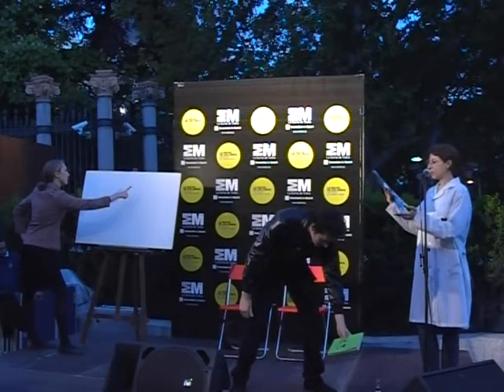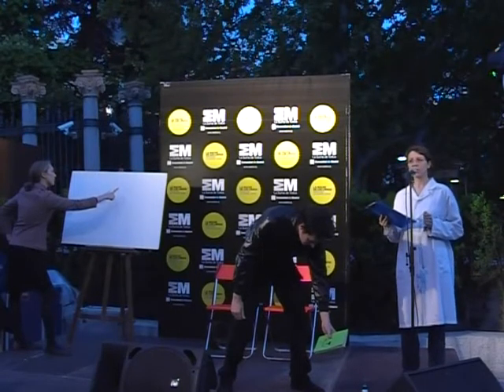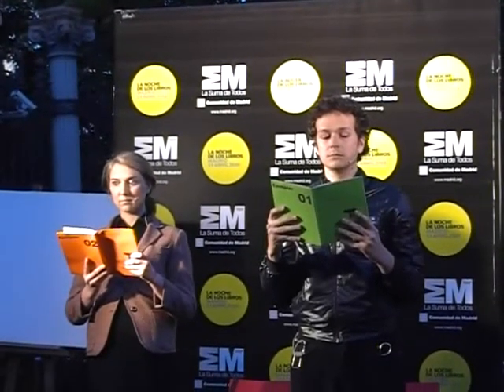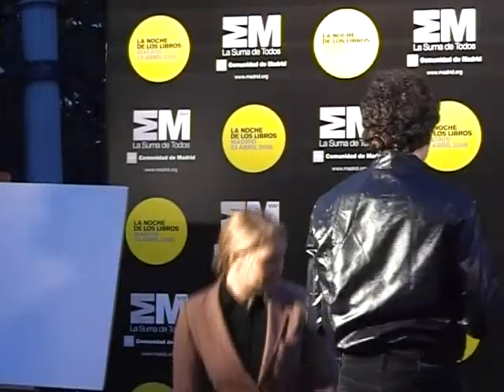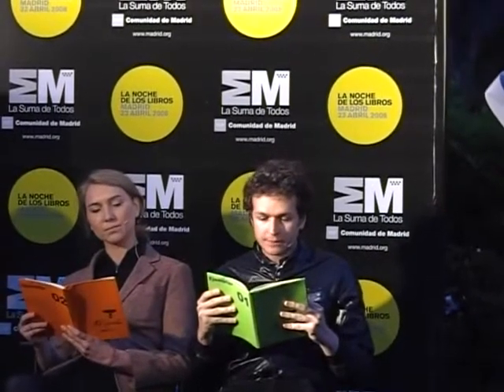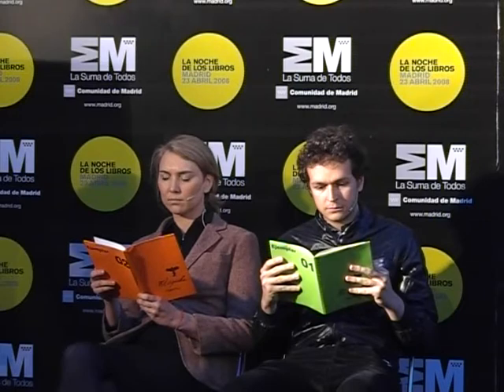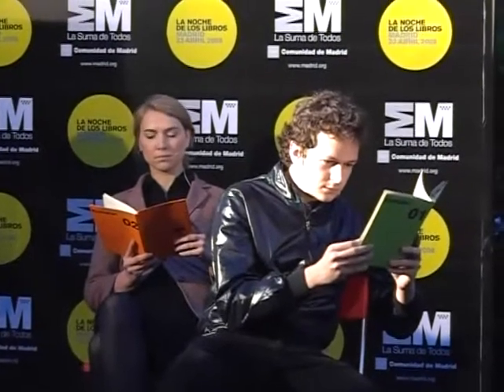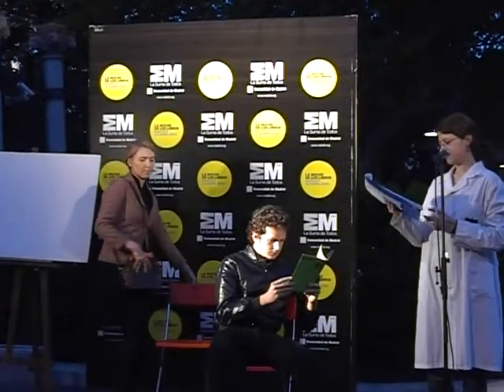Los lectores. Un teatrema en expansión_01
El águila ediciones con motivo de la celebración de La noche de los libros (23 de marzo de 2008) estrena en la Cuesta de Moyano el teatrema "Los lectores".